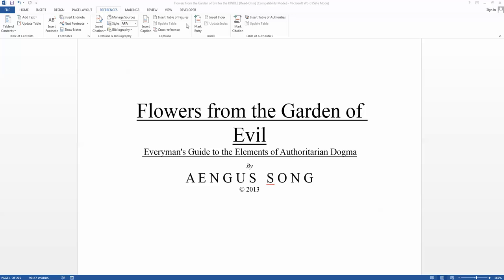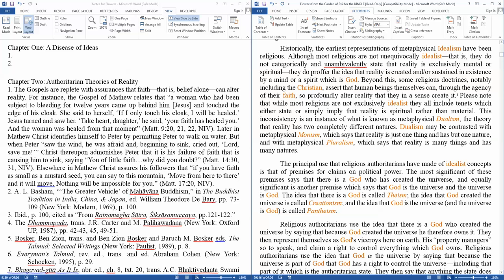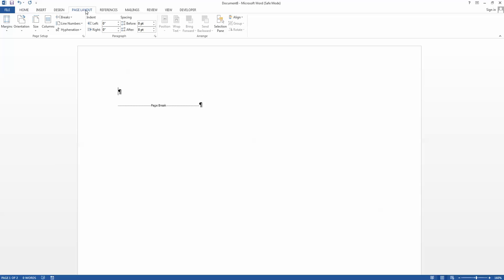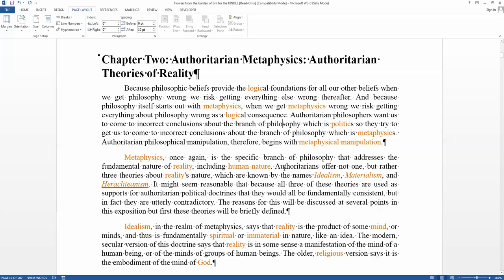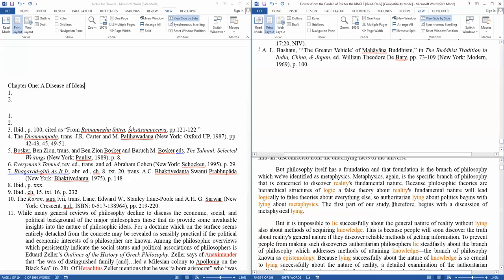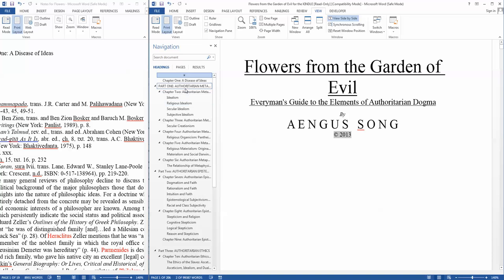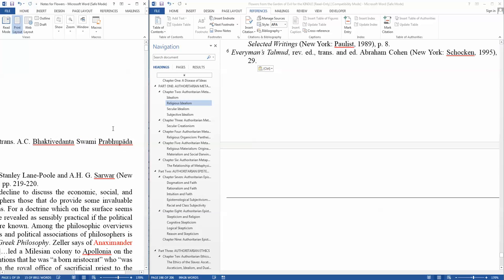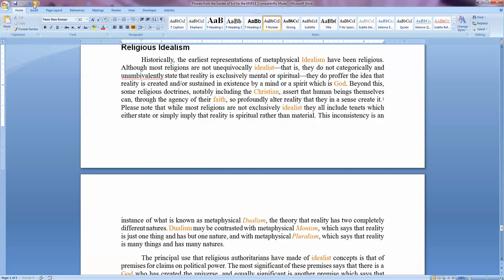Endnotes for Ben Demo